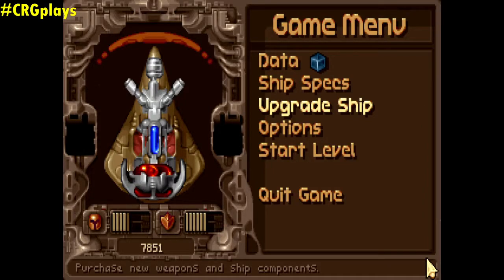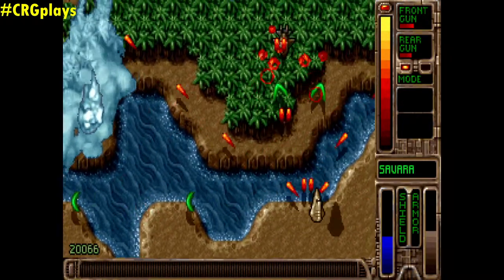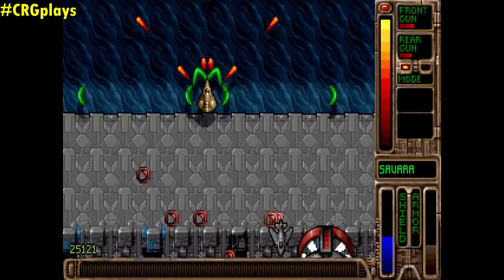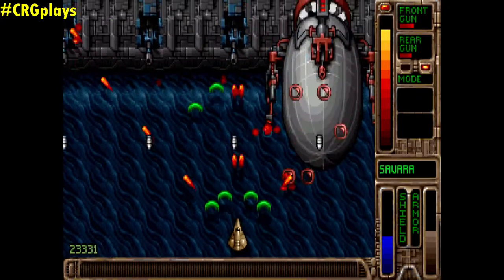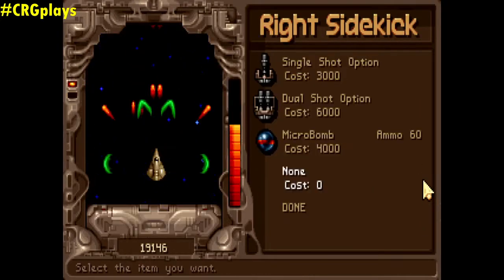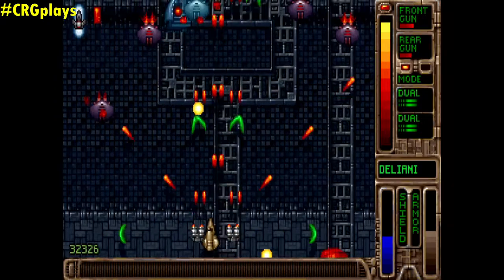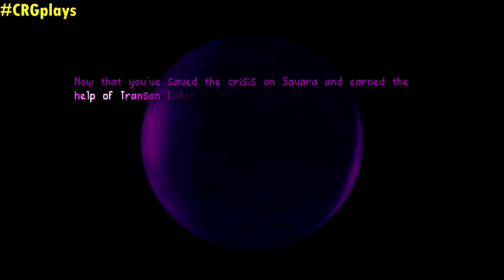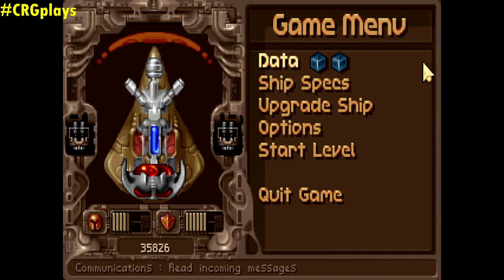CRG Plays Tyrian 2000 (PC) - Part 2